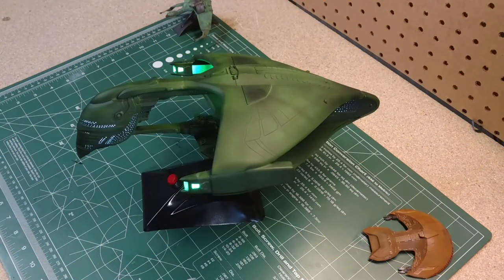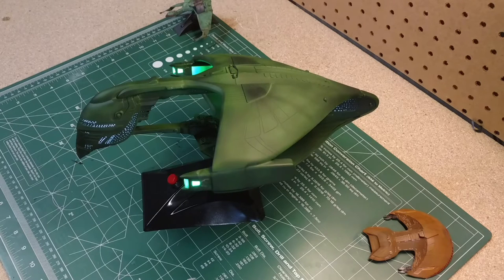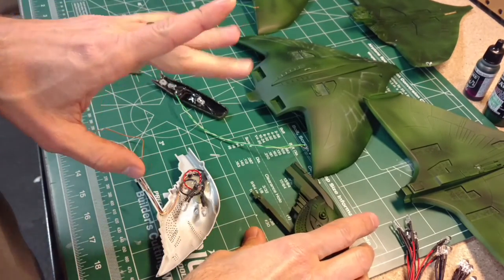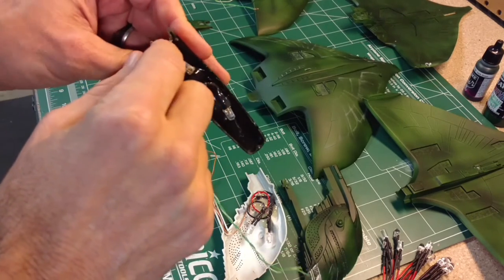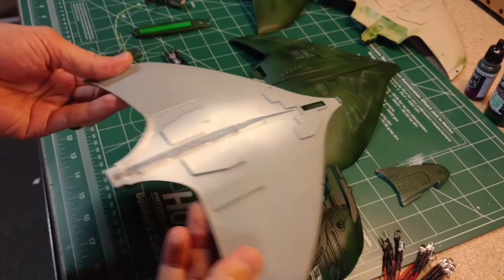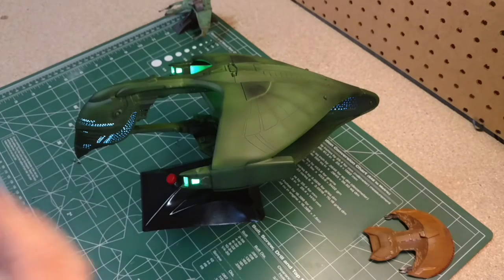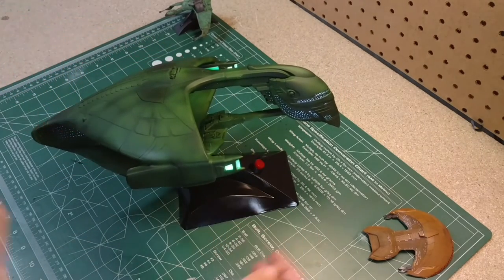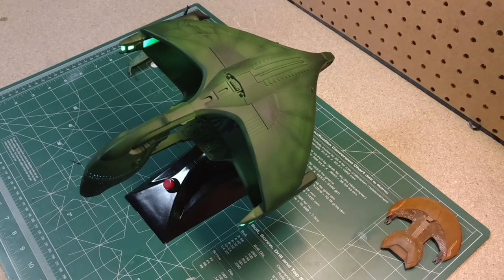Romulan Warbird model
Sci-fi models- Romulan Warbird AMT